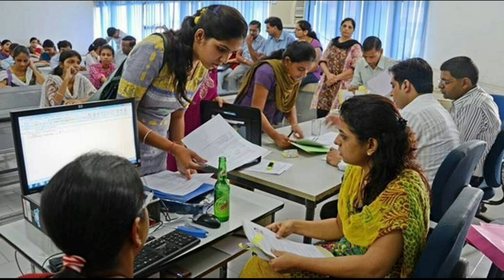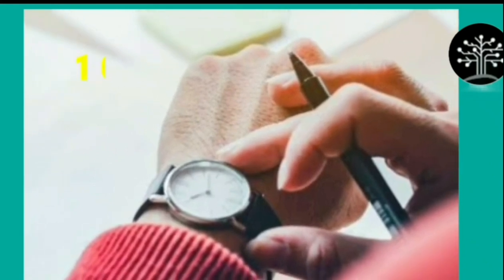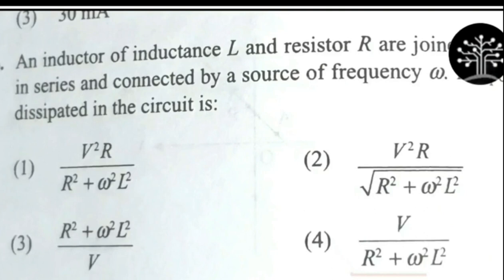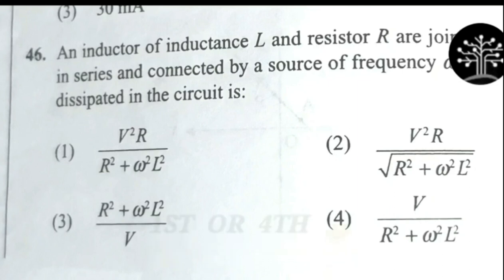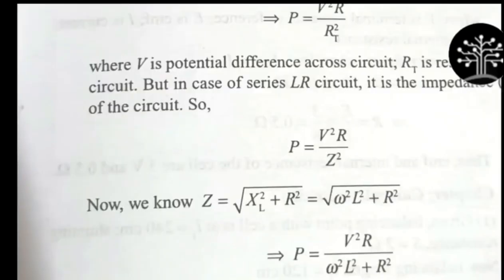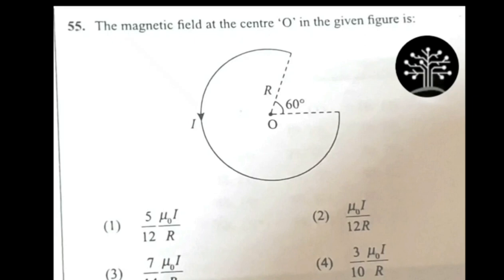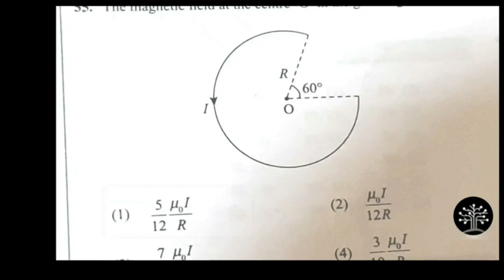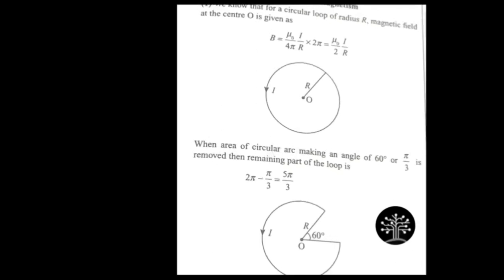HOW TO EASILY GET MORE MARKS IN KCET PHYSICS 2023 WITH UR PU MARKS WITHOUT STUDYING#kcet#trending